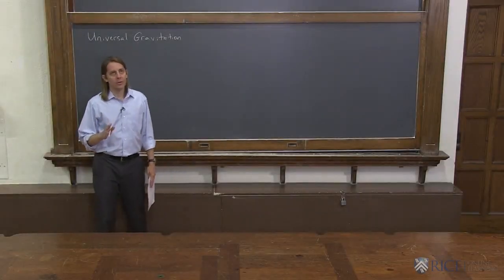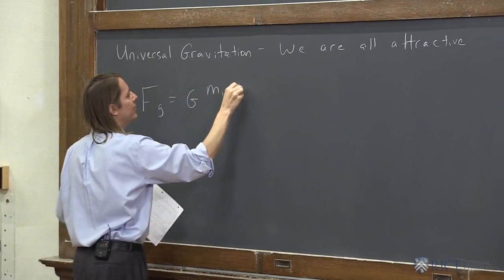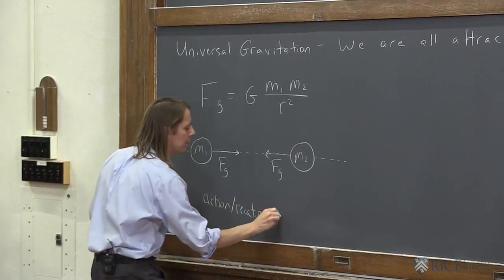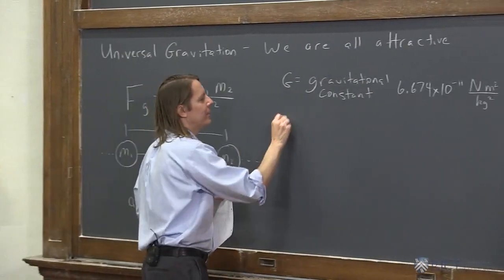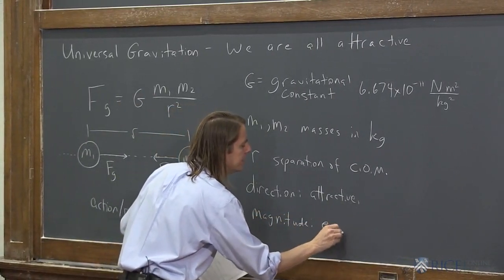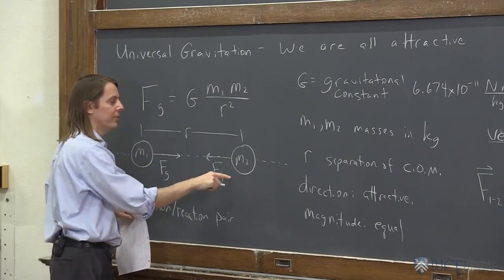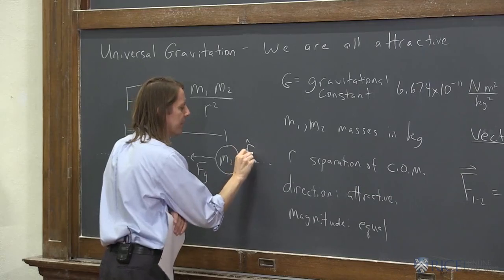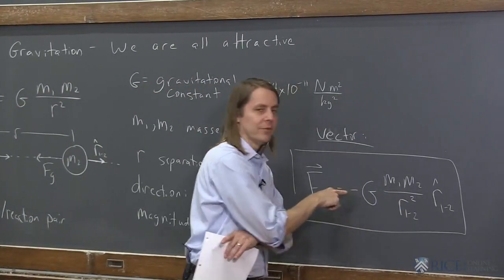PHYS 101 | Gravitational Forces 1 - Universal Gravitational Force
This is a less provincial look at gravity.  Rather than just a constant force near the earth, it is a force between every two masses in the universe.